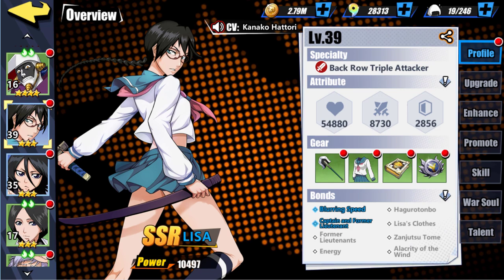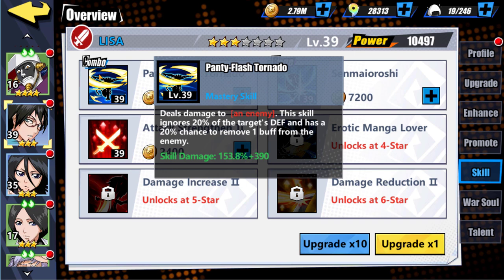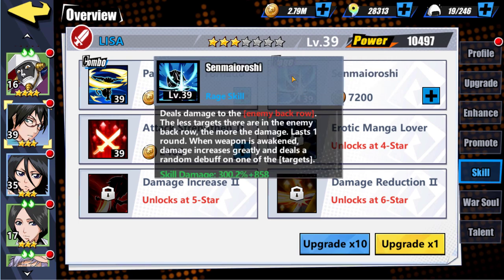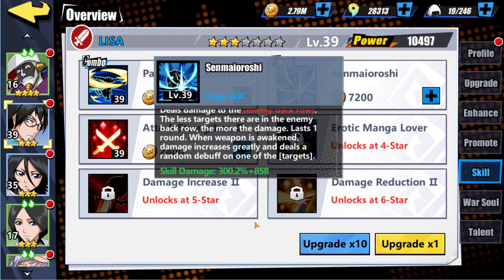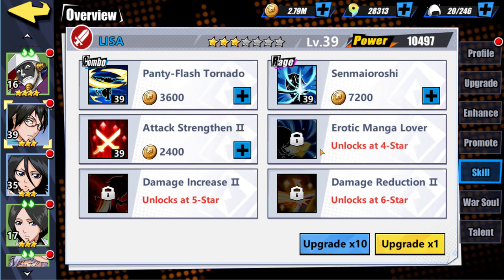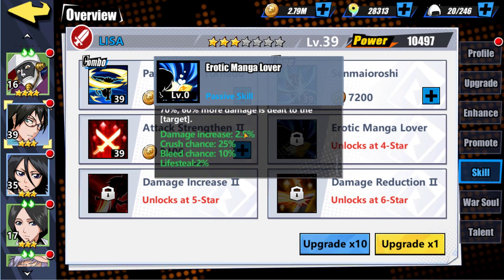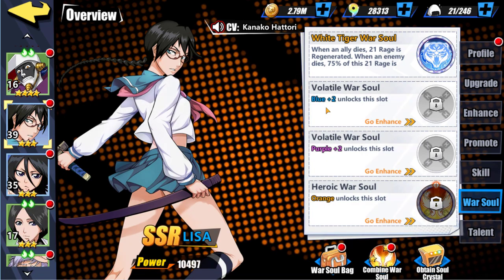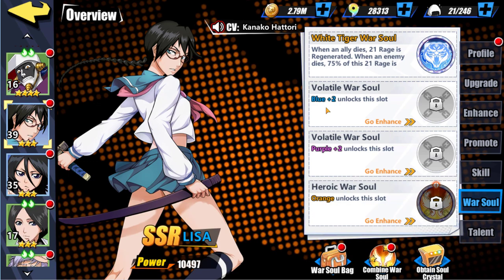Bleach: Immortal Soul - Lisa Review #17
Aye.